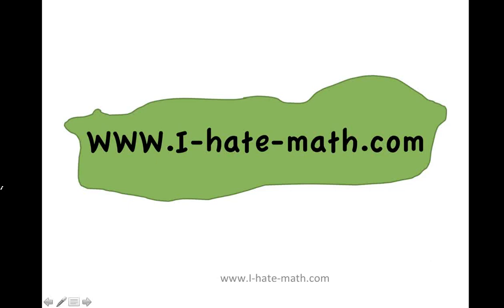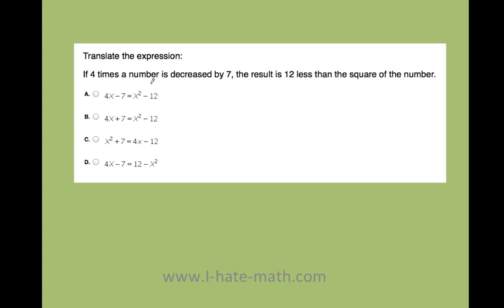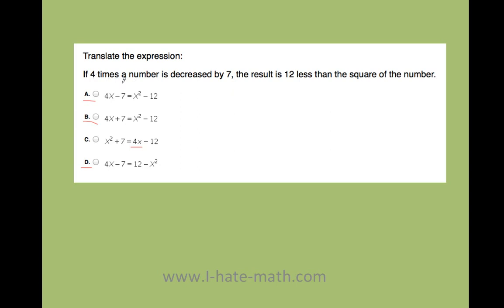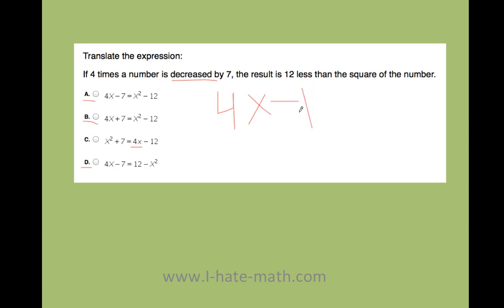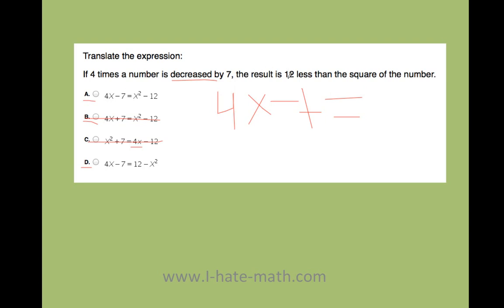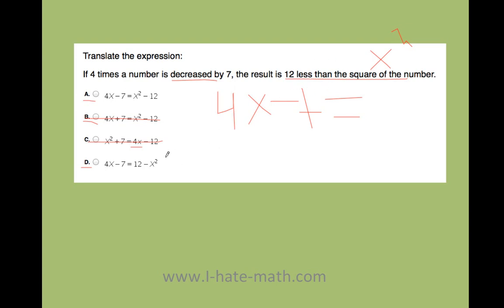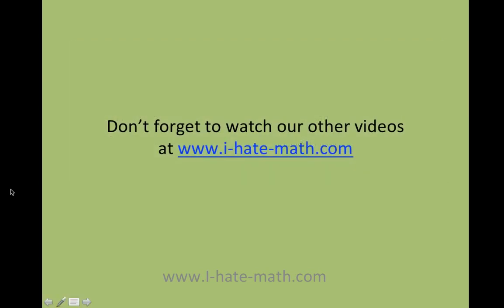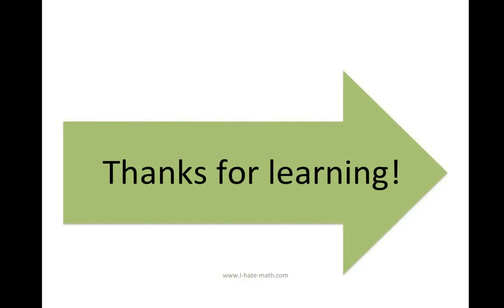How to translate expressions.mp4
Hi Guys, this video will show you how to translate this expression.

For the practice test, tutorials, and more free stuff visit